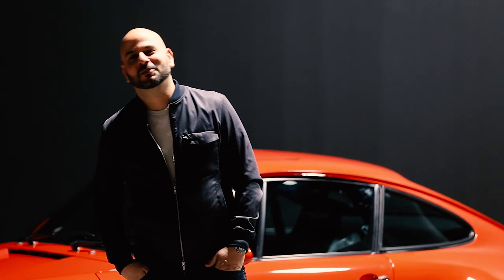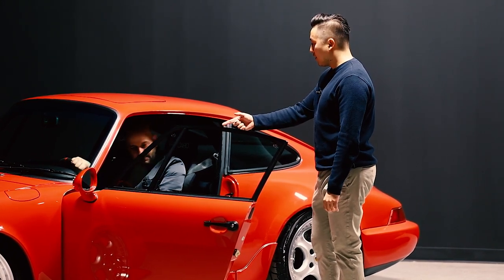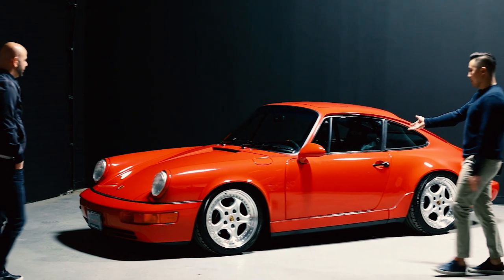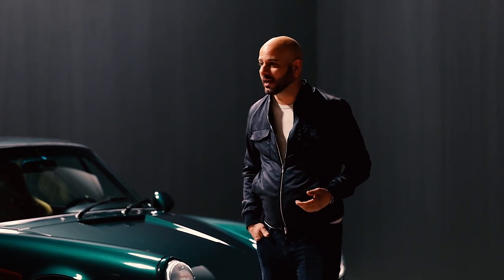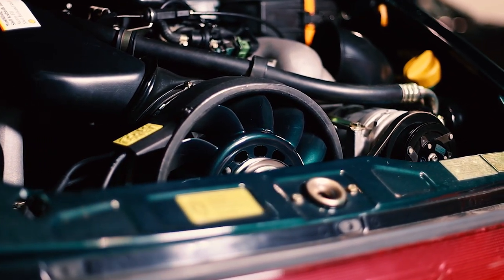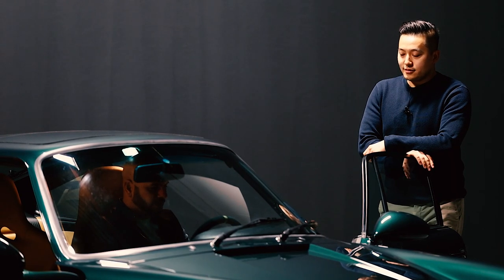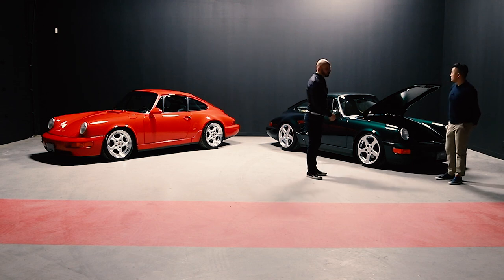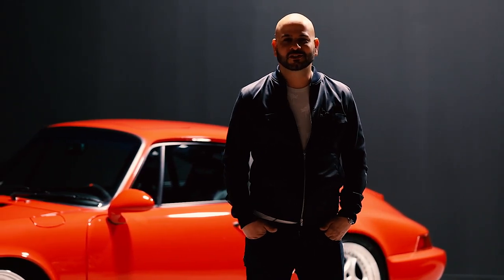In the Booth with Jimmy // Those 964's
Ed Wang joins Jimmy this time around to discuss in-depth two of our most recent, and most extensive Porsche 964 projects.